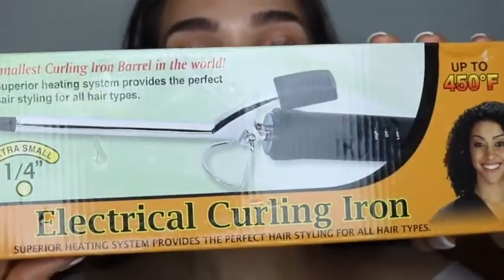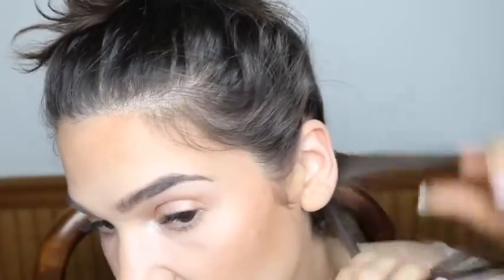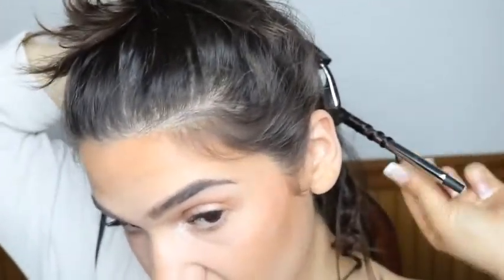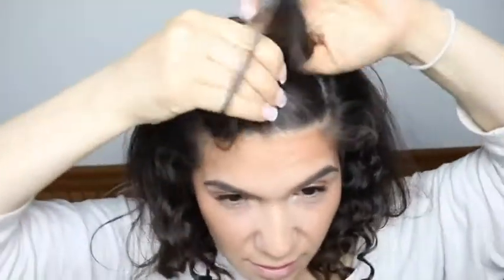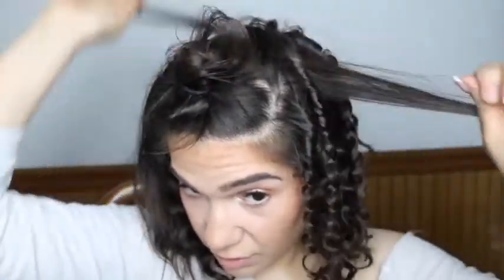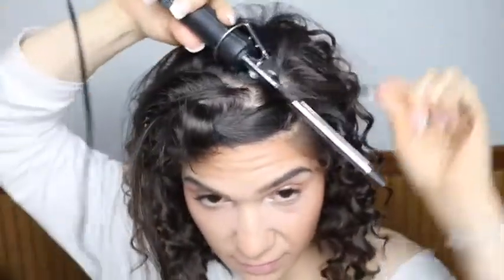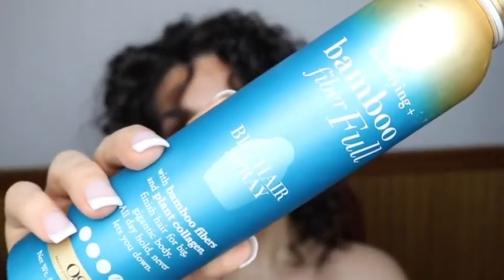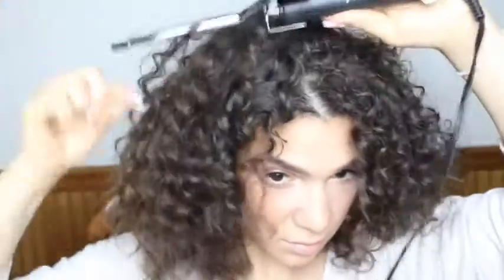Fron Straight to Spiral Curly Hair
Get straight hair to spiral curly hair that looks natural. I do this look all the time and everyone gives me compilments. they tell my my hair is beautiful and they think these curls really are mine! doesn't matter how big your curls are that you want to do or what curling iron or wand you decide to use, you can use my little tricks i have to give you curls that naturally look like they are your curls.